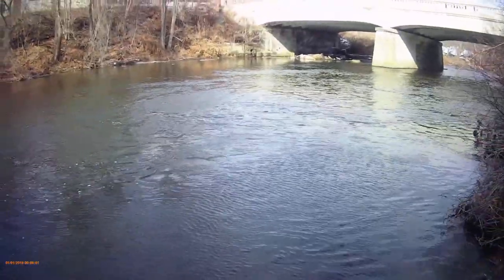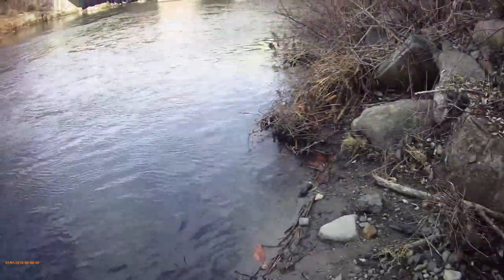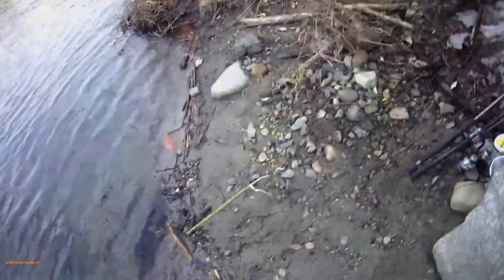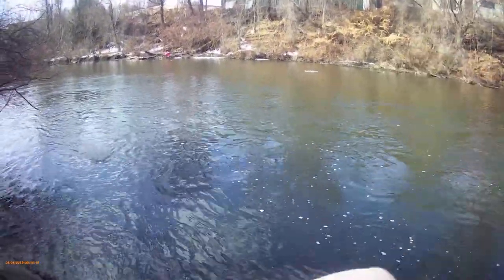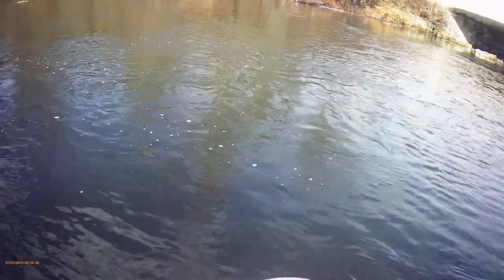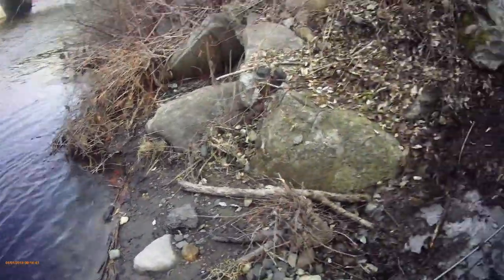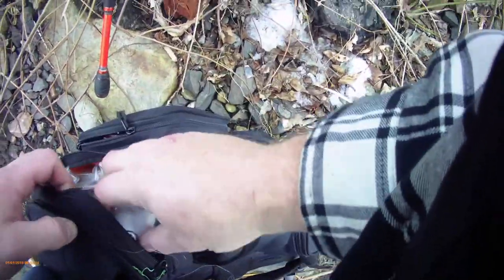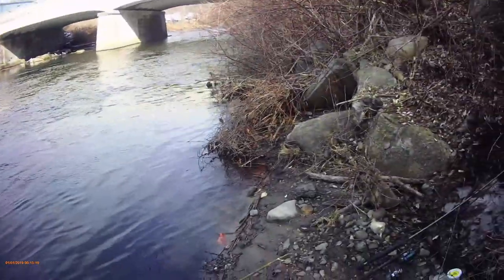Ibobber Gone Wrong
Nearly lost my new iBobber